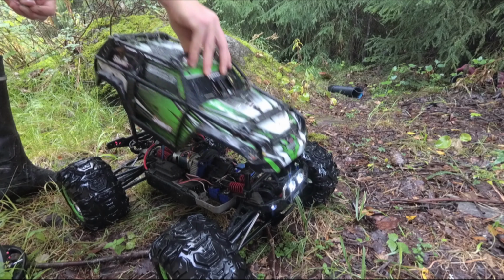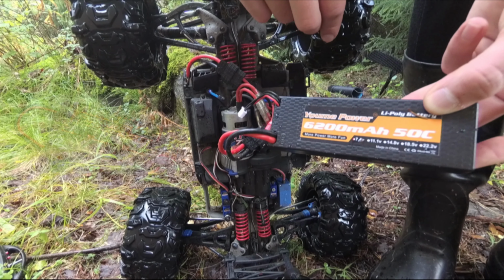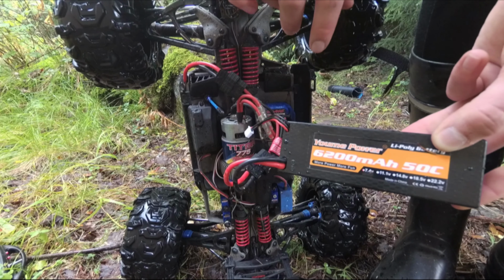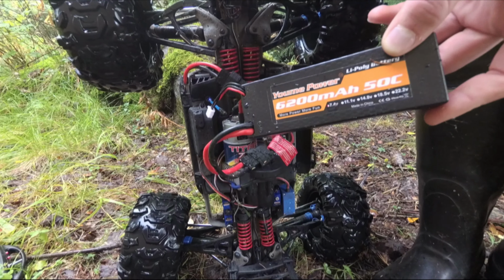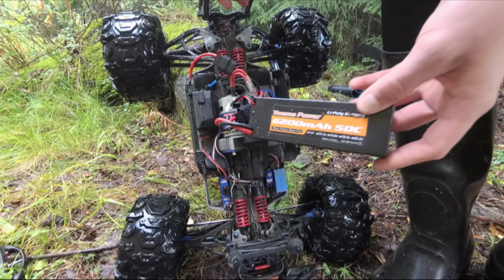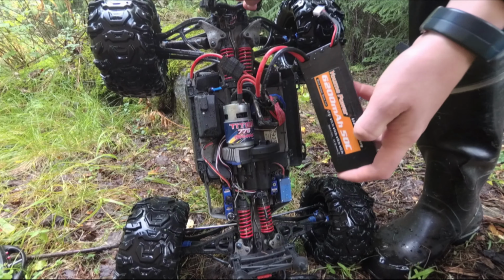Autumn in Finland! Traxxas Summit forest run!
This beautiful, rainy day i decided to go out for a trip with my traxxas summit 1/10 scale!